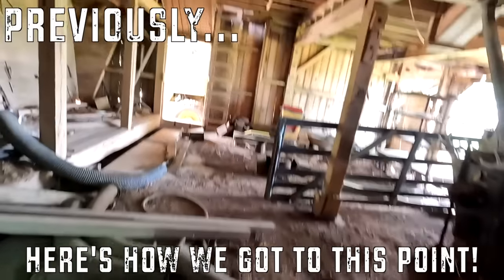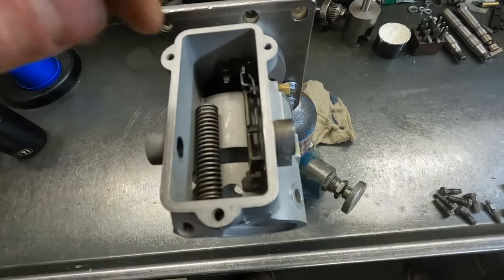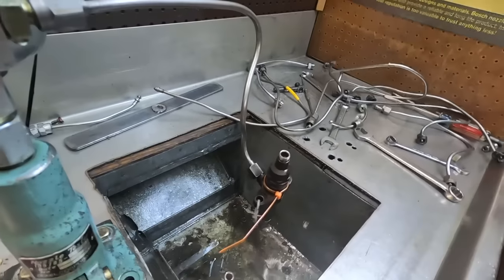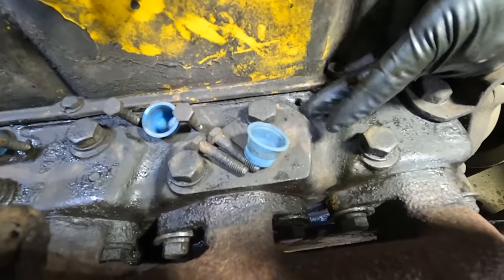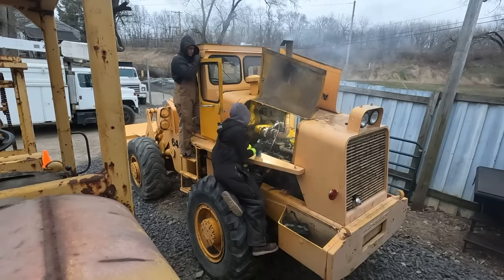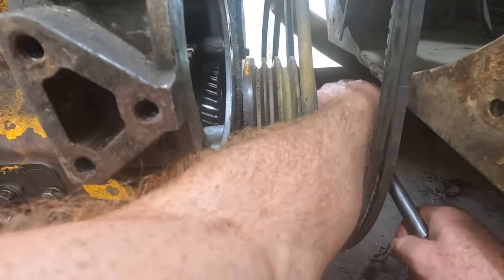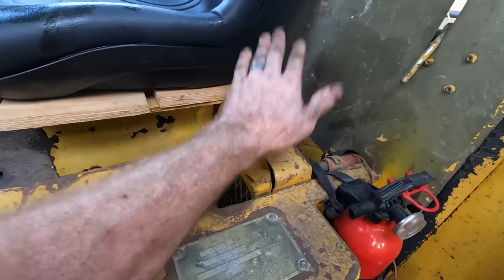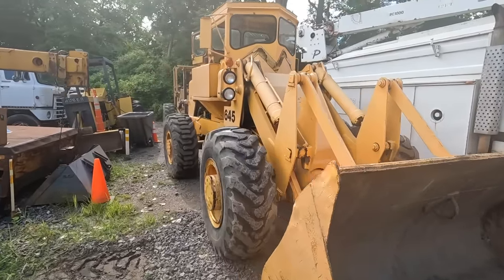The OLD Loader won't Stay Running...I'm STRUGGLING to figuring it out...Will it EVER run AGAIN?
So after all the hard work getting the Loader to run properly and actually WORK, I'm having MAJOR problems again!

It will not stay running, and I'm pretty sure its a FUEL supply issue, but I don't know for sure!

We'll dive BACK into the fuel system, but this time with the help of the guys at @AreaDieselService and see if we can get the old Allis Loader BACK into service and running well again!

This old loader is a 1965 Allis Chalmers TL645 Wheel Loader with an Allis Chalmers 3500 turbo charged 6 cylinder diesel engine. It has an Allison automatic transmission, and can reach speeds of 21MPH going forward! It is articulated and can make VERY tight turns, making it very nimble in tight places. It weighs about 26000 lbs or so, and it's a PERFECT sized machine for all the random things I do!

Join me on this journey as we work together to figure out what it's going to take to get this machine back up and running once again! This will be a daily account of the process showing a bit more of what is takes to properly bring this old beast back to life and make it usable once again!

This machine should be a LOT of fun!

Thanks as always for watching and following along with all my crazy adventures here on Salvage Workshop, I TRULY appreciate it!

0:00 - Recap on how we got to this point!
1:28 - Now I'll show you the NEWEST problem
3:04 - MANY Months LATER... Let's try to start it
4:27 - Making a Machine Repair Shelter to keep the SNOW & COLD AWAY
7:50 - Removing the Injection Pump and Injectors
13:31 - Loader Injection Pump Rebuild @AreaDieselService
30:01 - Loader Injector Testing @AreaDieselService
34:15 - Reinstalling the Injection Pump and Injectors
51:47 - Changing the Fuel and Air Filters
58:29 - Attempting to Start the Loader
1:02:15 - IT RUNS. SO Bad!
1:05:14 - FINALLY back to give the Loader another TRY
1:06:34 - Setting up a HUGE Shade Umbrella to keep the SUN & HEAT AWAY
1:07:08 - Removing the Injectors & The Oring I added
1:07:24 - Trying to Start the Engine WITHOUT the Extra Oring
1:09:15 - Removing the Turbo & Exhaust Manifold
1:09:52 - Repairing a Hole in the Exhaust Manifold by Brazing it closed
1:13:34 - I FOUND the PROBLEM!
1:17:46 - Setting the Engine Timing to 34 Degrees BEFORE Top Dead Center
1:19:23 - Cleaning up the Engine and Removing the Valve Cover
1:26:20 - Reinstalling the Injection Pump, Manifolds, & Turbo
1:28:11 - Priming the Fuel System
1:30:47 - It's ALIVE. It FINALLY RUNS!!!
1:32:21 - MASSIVE Coolant Leak
1:34:24 - I LOVE OLD MACHINES!
1:35:49 - Fixing the Coolant Leak and Replacing Other Old Rubber Hoses
1:43:45 - Will It MOVE?!?!
1:46:48 - Final Overview of the Old Allis Chalmers 645 Wheel Loader
1:50:00 - THANK YOU for ALL of your support! LOT's More to COME!!!